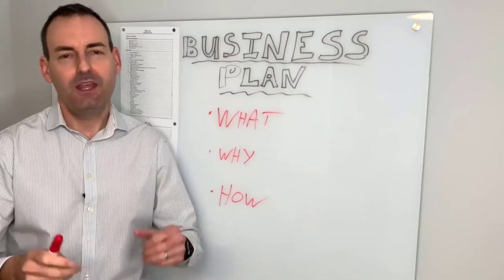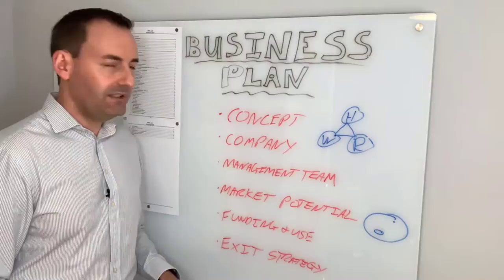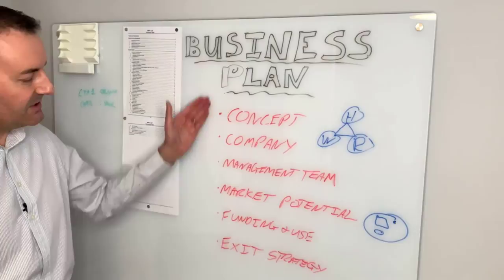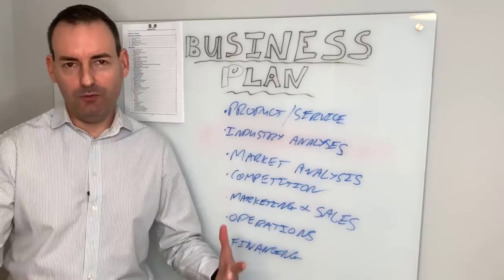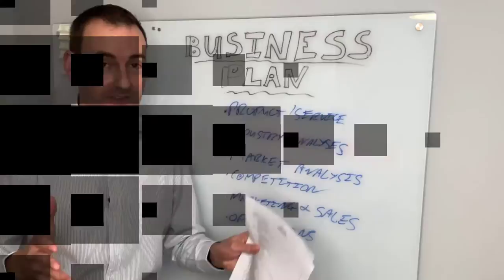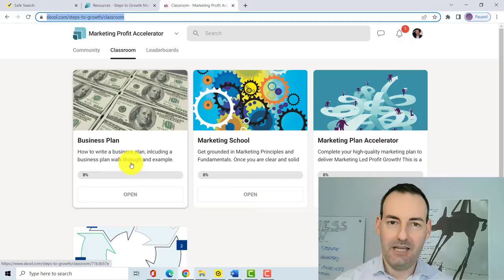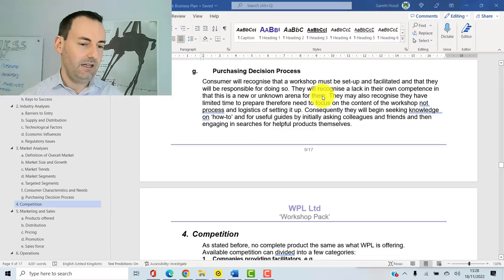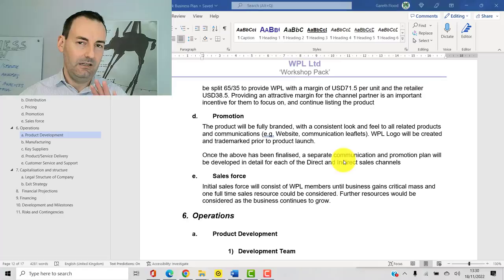How to write a business plan step by step guide + template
Starting a new business or just trying to organize your existing business, you need to write a business plan to clearly outline what your business is about, who it serves, the value it brings to customers, how your business operates, your business goals, and a strategy to reach those goals.

In this video you'll learn about the six essential topics every business plan should have, what to write on each of those sections, and also how to write your business plan as quickly and easily as possible using a step by step guide and worked example template - even if you have never written a business plan before!
📱 Want to jump on a free Strategy Call with us...?
After generating double digit profit growth for 30+ clients in 40+ countries...
We can likely save you lots of time, and help you avoid burning tons of cash by trying to figure all this marketing stuff out all by yourself...

If you like the content in this video and want to learn more about marketing techniques and tools to grow your business, I've got a free video for you, just head over to stepstogrowth.com and you can check out that video

MARKETING ASSESSMENT
If you want to assess your business against the key processes of marketing, to find where you are strong and what you need to fix NOW, get a FREE marketing plan assessment template (PDF), by clicking this

Try Skool by Sam Ovens as complete system to deliver courses, training, community, learning management system and chat!
Try it 14 days for free, sign up using this

PS - Whenever you are ready, here are the best ways I can help you further…
2) Join the Marketing Growth Nation Facebook group to join the conversations and learning about Marketing Led Profit Growth

ABOUT GARETH FLOOD
Gareth Flood is a Marketing professional with over twenty years of experience and a principle at Steps to Growth Ltd.

Who we are: A team of Marketing professionals who have worked across industries in businesses of all sizes – passionate about helping businesses grow with our proven marketing framework and tools.

What we do: Provide easy to implement and cost-effective marketing tools and techniques to take your business to the next level. Pick what you want, when you need it, with additional help always available to you.

00:00 Introduction
00:49 What is a business plan?
01:35 Why have a business plan?
03:36 How to write a business plan
04:16 The six main elements of the business plan
12:21 Detail of the business plan
17:40 Step by step walk through of worked example and template
20:28 How to get access to the FREE template and example at
21:29 Walk through the business plan template
39:36 Summary and conclusions